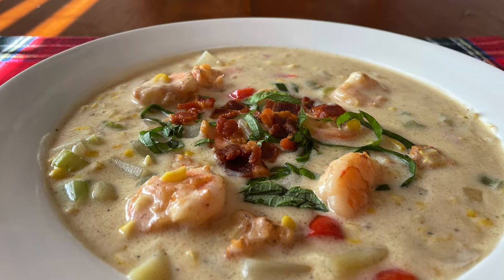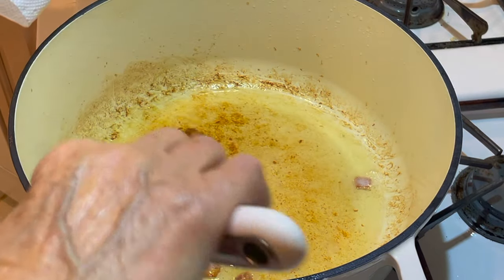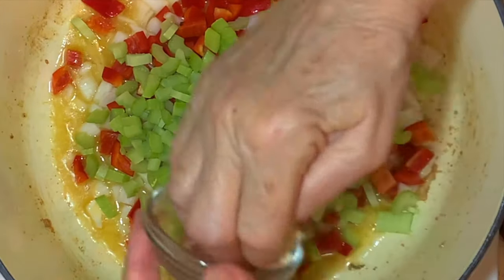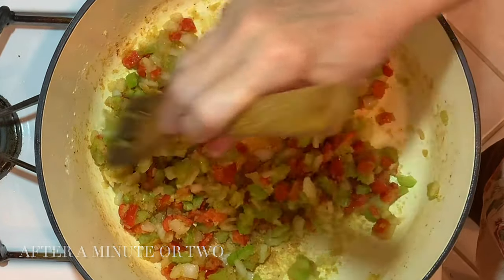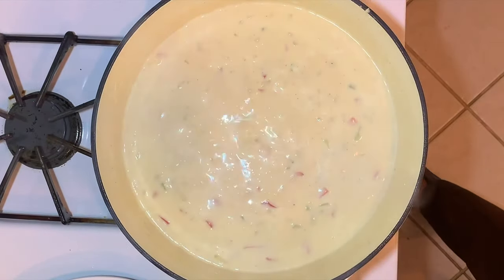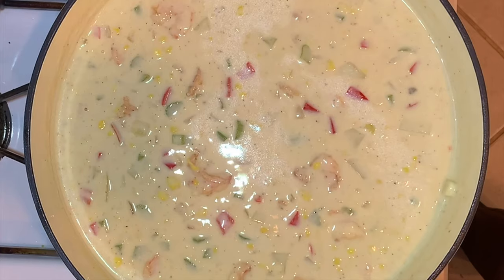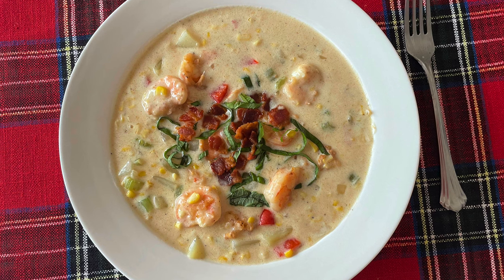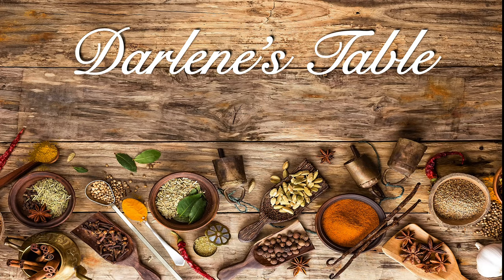How to Make Cajun Shrimp Corn Chowder Recipe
Cajun Shrimp Corn Chowder  With 2 pounds of shrimp, there’s a shrimp in every bite.  Cooked in a creamy corn chowder with potatoes, I’m telling you a bowl of this will warm you from the inside out.  Seafood and spice are staples in Cajun cuisine and this recipe blends beautifully into a creamy chowder.